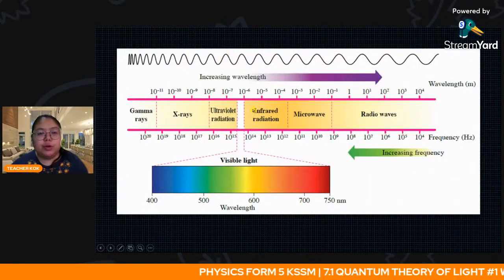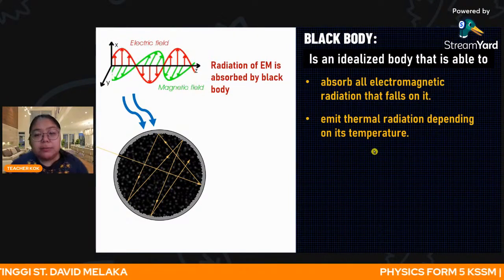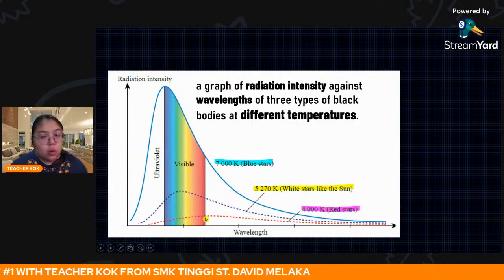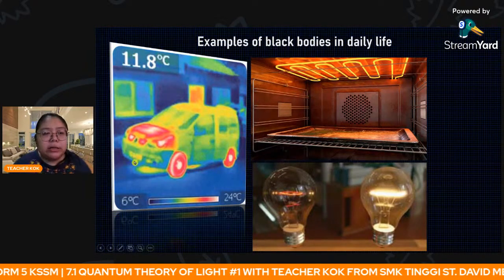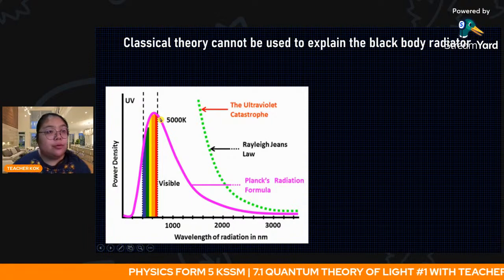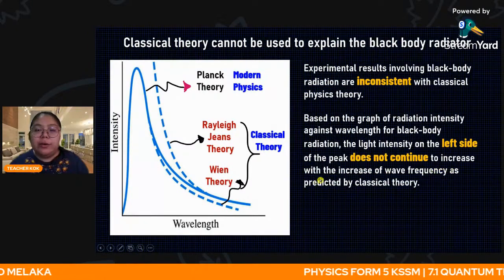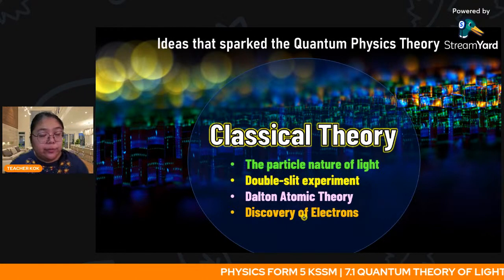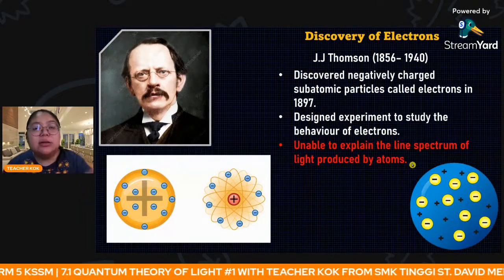Lesson 7.1 QUANTUM THEORY OF LIGHT Form 5 KSSM #1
Einstein's quantum theory of light highlighted that light is a composition of small packets of energy which are called photons and have wave-like properties. In this theory, Albert Einstein also explained the process of emission of electrons from metals which are struck by lightning.
For example, a photon is a single quantum of light (or of any other form of electromagnetic radiation). ... Similarly, the energy of an electron bound within an atom is quantized and can exist only in certain discrete values.

Quantum is the Latin word for amount and, in modern understanding, means the smallest possible discrete unit of any physical property, such as energy or matter. Quantum came into the latter usage in 1900, when the physicist Max Planck used it in a presentation to the German Physical Society.

Wave-Particle Duality of Light. Quantum theory tells us that both light and matter consists of tiny particles which have wavelike properties associated with them. Light is composed of particles called photons, and matter is composed of particles called electrons, protons, neutrons.